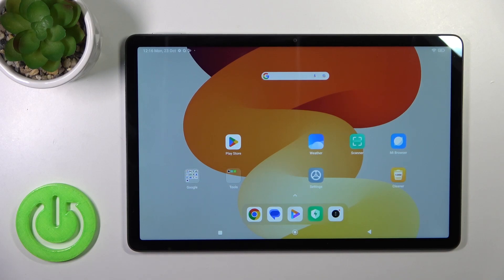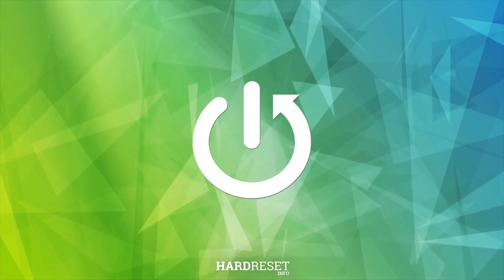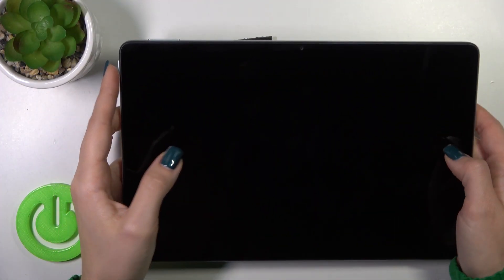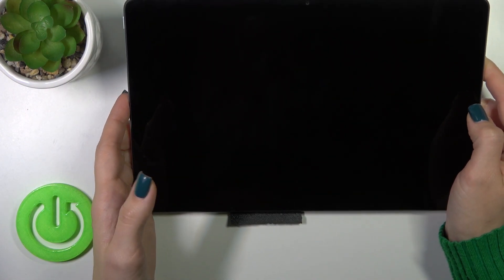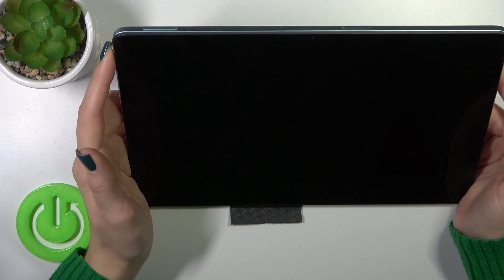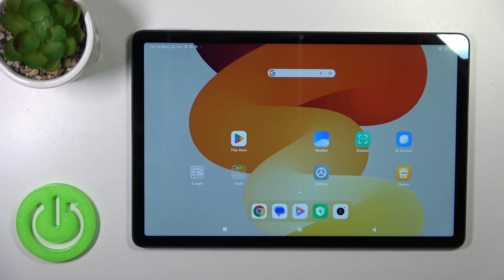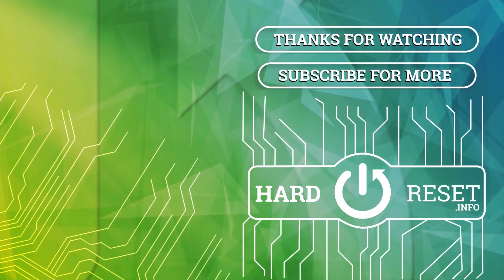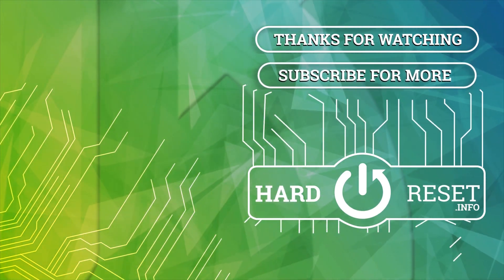REDMI Pad SE – How to Test Face Unlock and Face Scanner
Find out more info about REDMI Pad SE 2023:
In this video, we demonstrate how to test the Face Unlock feature on your REDMI Pad SE and check its work. So let's go to our guide watching - here we'll show you how to set up and check the Face Scanner performance step-by-step for a safe and easy experience.

How to test Face Unlock on REDMI Pad SE? How fast is Face Unlock on REDMI Pad SE? How to test Face Scanner on REDMI Pad SE? How to check REDMI Pad SE Face Unlock reaction? How to make Face ID faster on REDMI Pad SE?